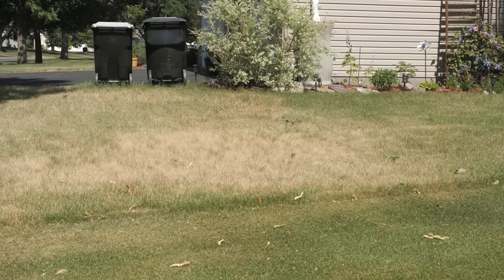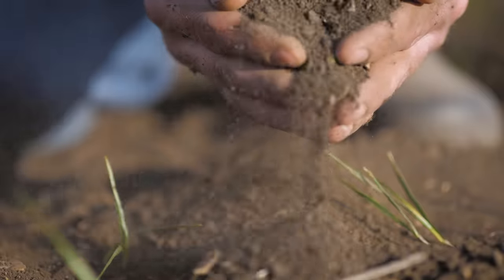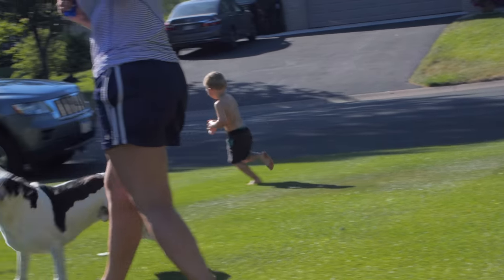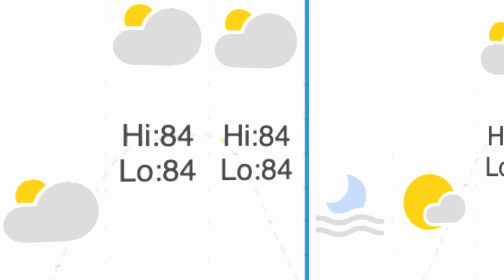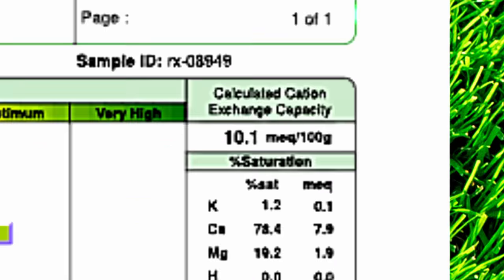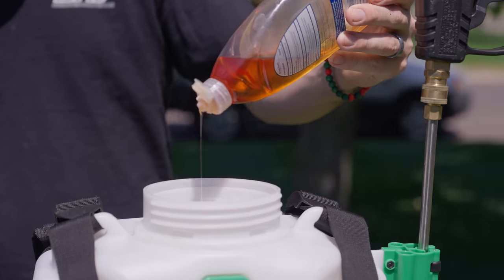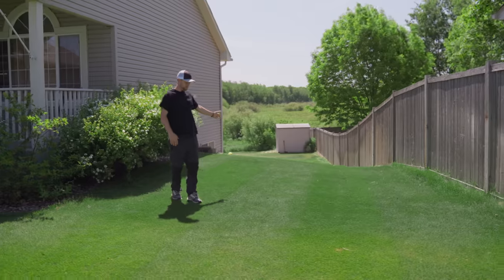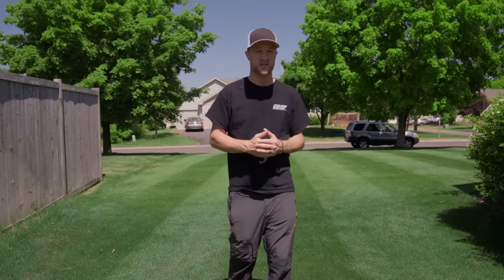This could SAVE your LAWN this Summer!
Combat the scorching summer heat on your lawn this summer with this natural solution. Introducing a powerful organic fertilizer derived from dried and processed seaweed extract, this product is rich in essential nutrients that promote robust plant growth, enhance soil structure, and foster the growth of beneficial soil microbes. As extreme droughts become increasingly prevalent, this solution is an absolute necessity for ensuring your lawn's health and resilience. Discover the secrets to protecting your lawn from the challenges of summer heat in this informative video, where we delve into the benefits, application methods, and remarkable outcomes of this exceptional organic fertilizer.

When used as a lawn fertilizer, sea kelp offers a multitude of advantages. It stimulates root growth, enhances nutrient uptake, aids in stress management, and increases water-holding capacity. Moreover, being 100% organic, sea kelp is safe for both pets and humans. If you prioritize the well-being of your loved ones and seek a natural solution for your lawn, organic sea kelp is the ideal choice.

In scorching temperatures, grass can suffer from dehydration and struggle to absorb nutrients effectively. Sea kelp, however, contains natural plant hormones and compounds that help grass cope with environmental stressors. It improves the grass's ability to absorb water and nutrients, ensuring optimal health even in challenging conditions.

Impressed with the remarkable results, the video creator has personally tested sea kelp on a dedicated area of their lawn. In a region plagued by high temperatures and scarce rainfall, the difference between the treated and untreated areas is striking. To apply sea kelp to your lawn, a foliar application is recommended, wherein the liquid form of sea kelp is sprayed directly onto the grass blades. It is crucial to allow the application to settle on the grass leaves for at least four hours without rain or irrigation before watering it in, ensuring the nutrients are thoroughly absorbed through the soil.

For those seeking a quality sea kelp product, GS Plant Foods offers an excellent option. Their highly affordable sea kelp product covers an impressive area of 64,000 square feet and has received rave reviews. Additionally, the company's website introduces another remarkable product called "Green Envy." This unique blend of humic acid, fulvic acid, kelp, microbes, hormones, and vitamins provides a comprehensive solution for enhancing your lawn's health. While the specific details of the proprietary blend remain undisclosed, this product has garnered interest due to its potential benefits.

To achieve optimal results, it is recommended to combine 2 oz of sea kelp, 4 oz of Green Envy, and 1 gallon of water per 1000 square feet in a foliar application. Adding a small amount of dish soap as a surfactant ensures proper adhesion to the grass blades. Applying this mixture every week to week and a half over the past month has yielded impressive outcomes in the test area. It is essential to time the application correctly, aiming for morning or evening when the stomata of the plant are open to maximize absorption. Midday applications are less effective in this regard.

Take advantage of the remarkable benefits of sea kelp and transform your lawn into a vibrant, healthy oasis. With its organic nature and proven results, sea kelp is the go-to choice for promoting optimal plant growth and combating stress in your lawn. Try sea kelp today and witness the incredible difference it can make for your outdoor space.

Organic Liquid Kelp

Green Envy

Flowzone Backpack Sprayer: Out of stock (will update when available)

LAWN LIFE assumes no liability for property damage or injury incurred as a result of any of the information contained in this video.

Due to factors beyond the control of LAWN LIFE, no information contained in this video shall create any expressed or implied warranty or guarantee of any particular result.

Any injury, damage, or loss that may result from improper use of these tools, equipment, products or from the information contained in this video is the sole responsibility of the user and not LAWN LIFE.